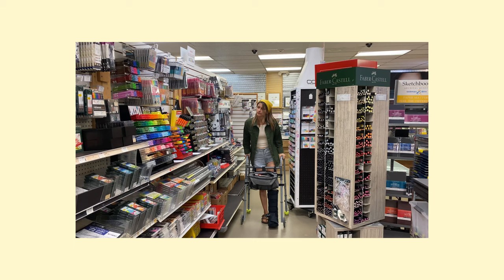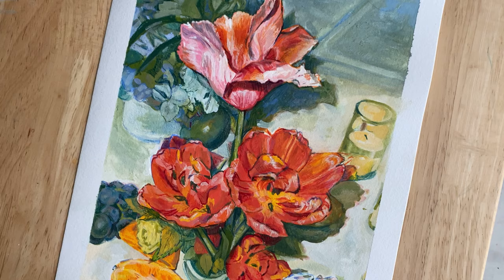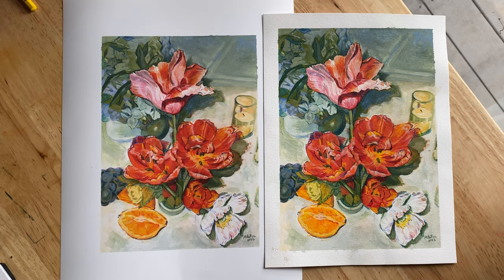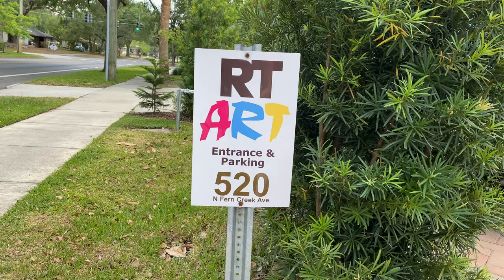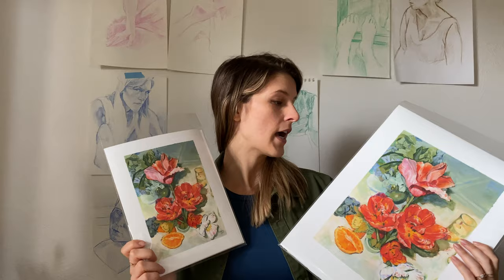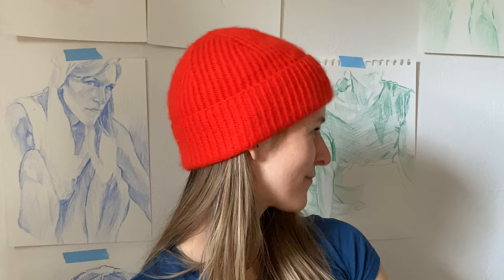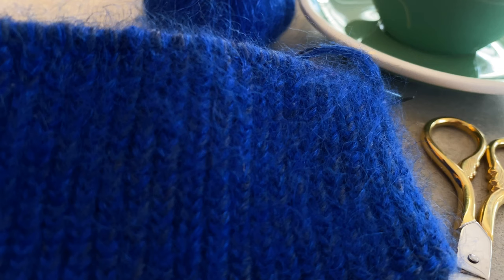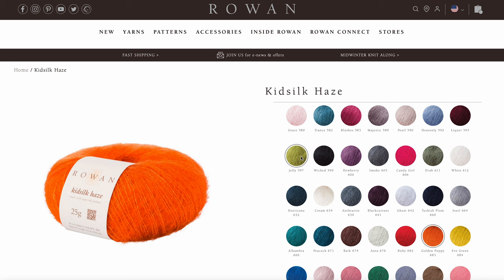MAKING ART PRINTS ☺︎ studio vlog | choosing paper, color matching, walking w/ cane, knitting hats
Here's an art vlog of the making of my limited edition first fine art print. It's of one of my favorite pieces Table Tulips. I had a lot of fun getting it printed with a local Florida print shop.

The yarn I used to knit the hats at the end of the video is from Purl Soho.